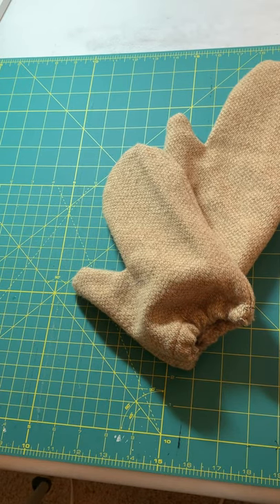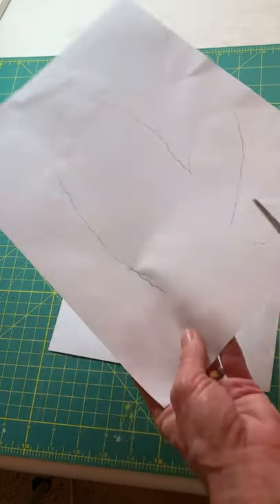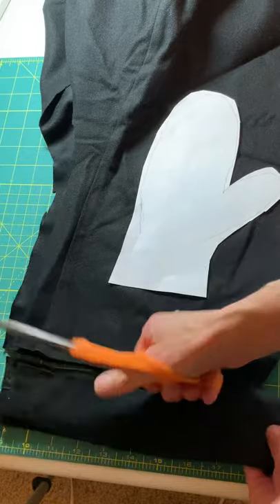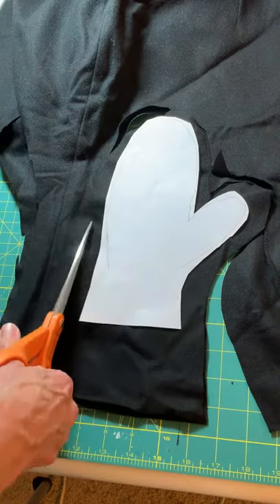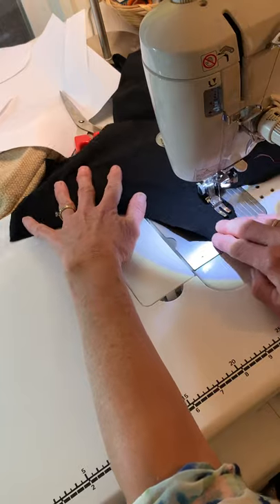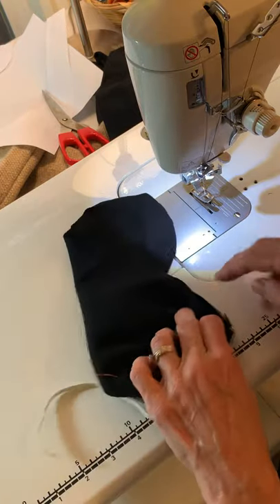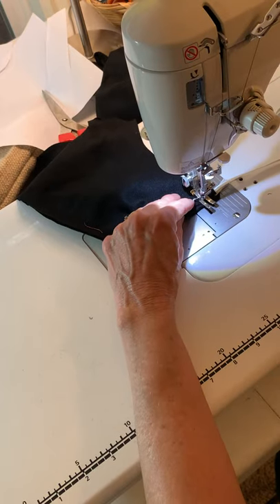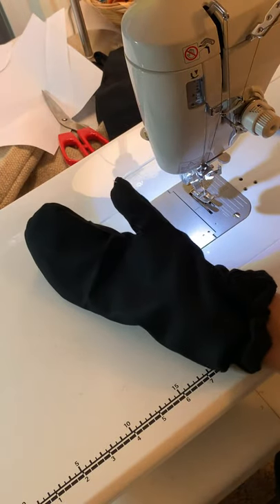How to sew wool mittens - simple sewing project - repurposed fabric-winter gloves-learn to sew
A simple sewing project. Make a pair of wool mittens out of repurposed fabric
What you need:
Wool fabric, sewing machine, thread, elastic and a safety pin.
My sewing machine